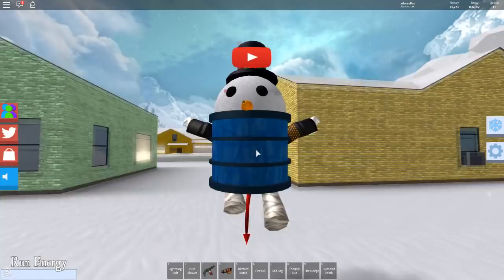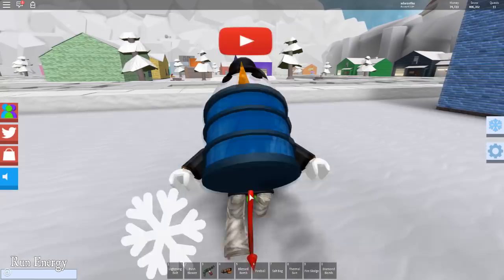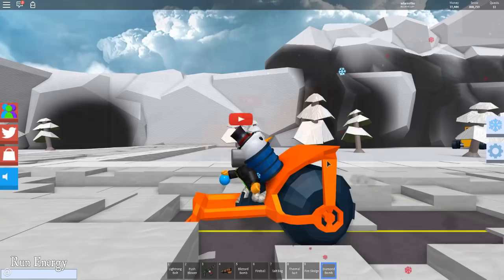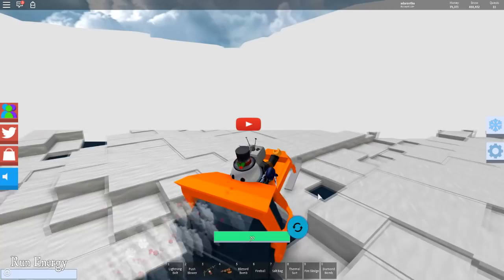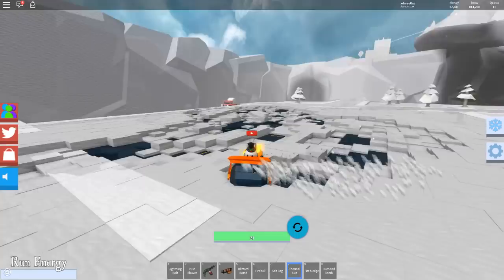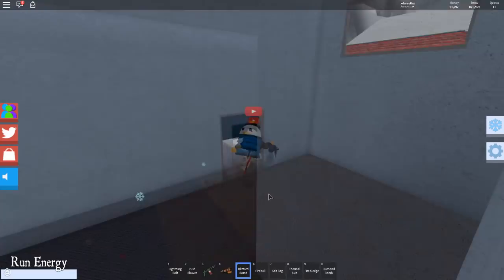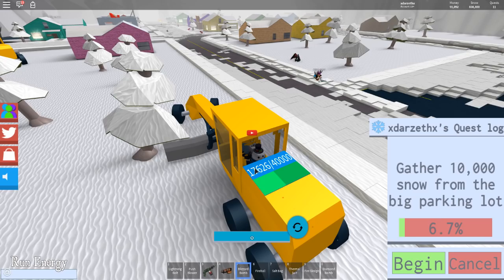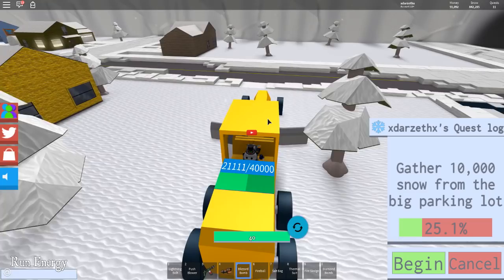The Power Of The Abonimal Snowmobile, Grader And Otherworldly Pet - Roblox Snow Shoveling Simulator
Roblox Snow Shoveling simulator and Today I test the true power of the abonimal Snowmobile, Grader and The otherworldly Pet. Lets see if they are extreme overpowered or not!

Be sure to click subscribe If you'd like to see more Roblox videos like Shinobi Life, Ben 10 Arrival of Aliens, Elemental Battlegrounds, Work at a Pizza Place, Murder Mystery 2, Phantom Forces, Roblox High School, Meepcity, Rocitizen, Pokemon Brick Bronze, Super Hero Tycoon.

     Huma-Huma